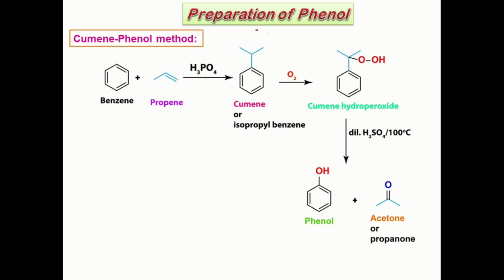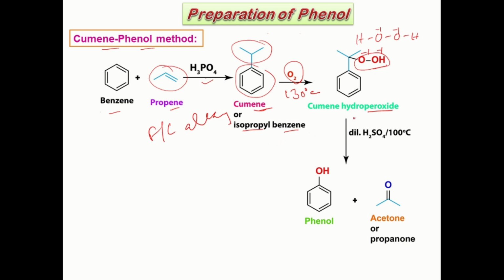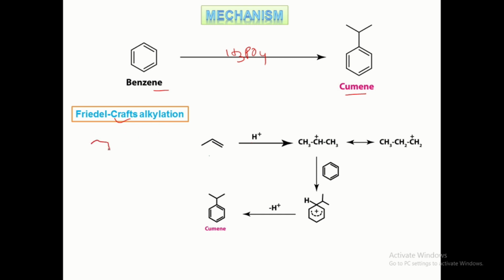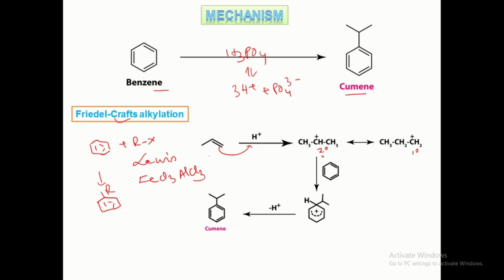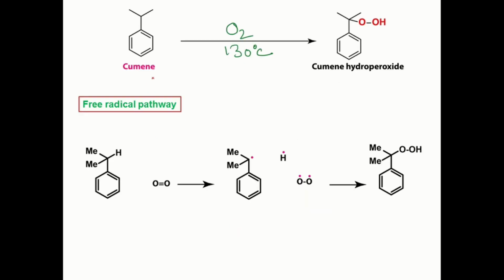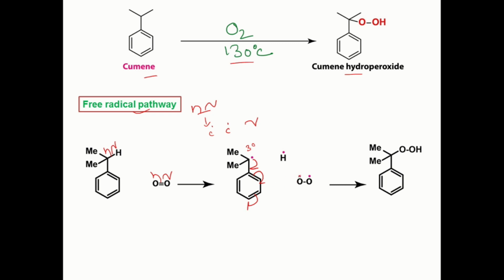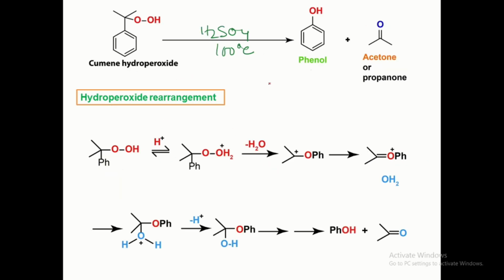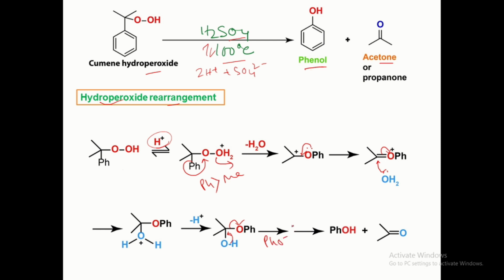Preparation of Phenol from Benzene with Mechanism| Cumene to Phenol| Cumene Hydroperoxide| English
Hi guys, I have discussed the synthesis of Phenol from benzene with the proper explanation of the stepwise mechanism. Here, I have discussed the Friedel-Craft alkylation mechanism from benzene to cumene, then free radical pathway for the formation of cumene hydroperoxide from cumene. Next, I have discussed the hydroperoxide rearrangement mechanism for the formation of phenol and acetone from cumene hydroperoxide. The overall reaction is very important for CBSE, JEE, NEET, and also B.Sc examination